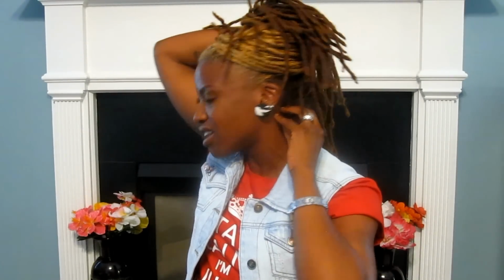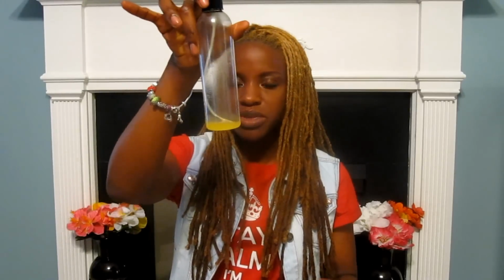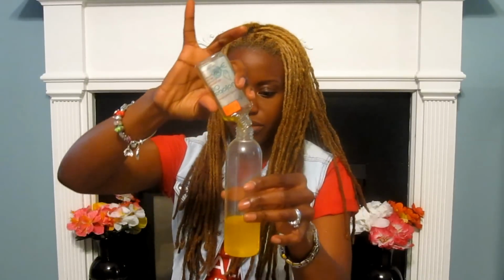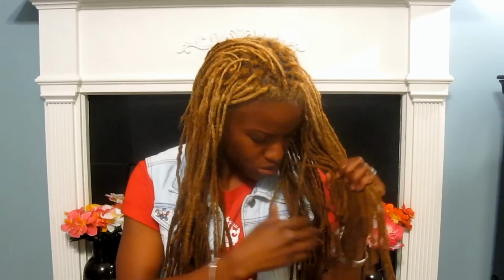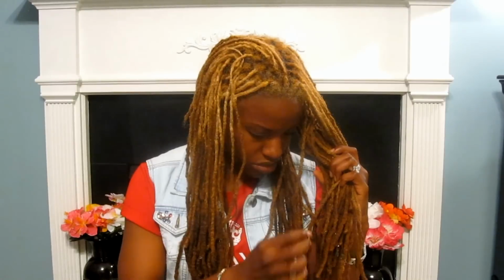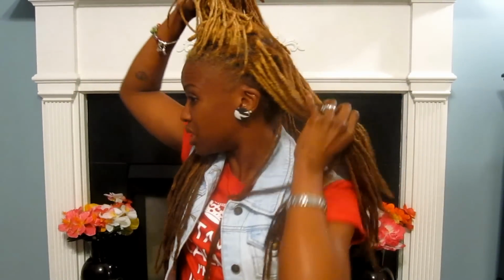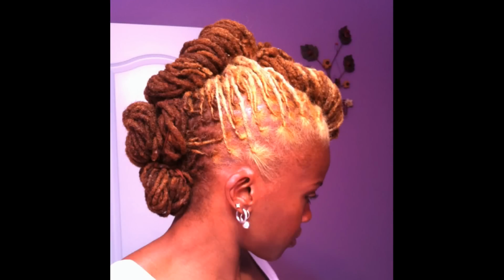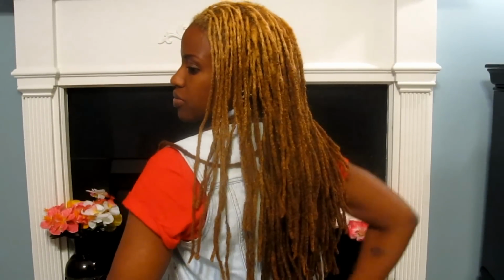FAQ About My Locs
The top 10 FAQ about my locs. In the end, find out what works best for you and stick with it. What works well for me, may not be the best option for you. We are all unique and so is our hair. Stick around, more to come. Until next time, check out my Instagram page for more of my loc styles (click on link below).